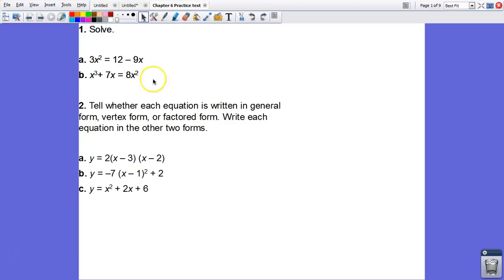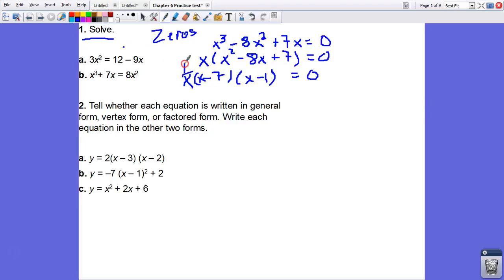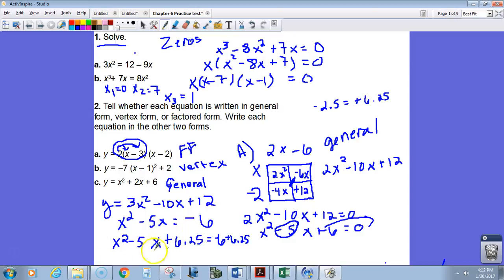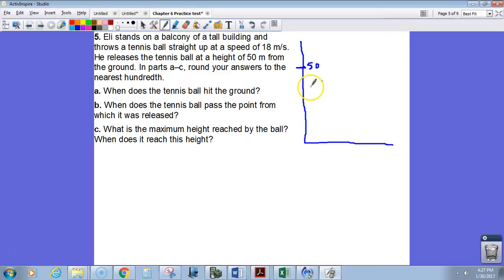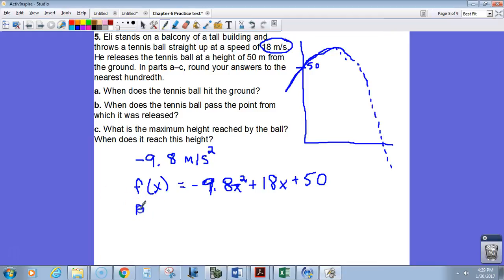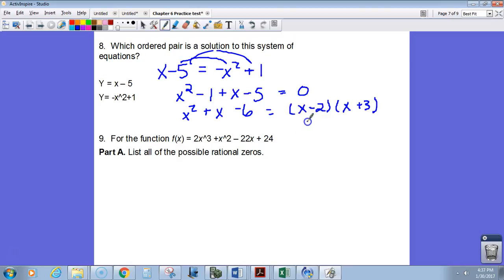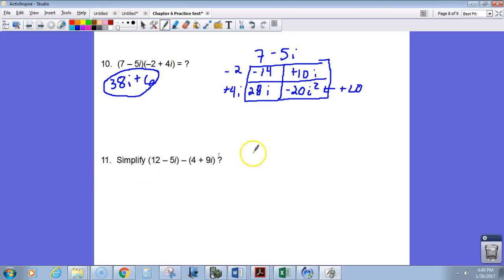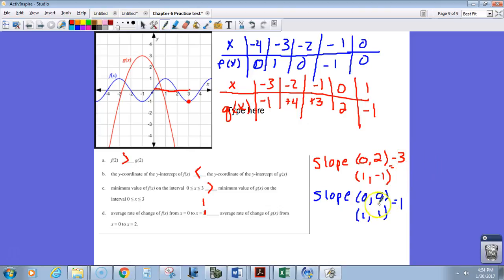a2 u6 test study guide